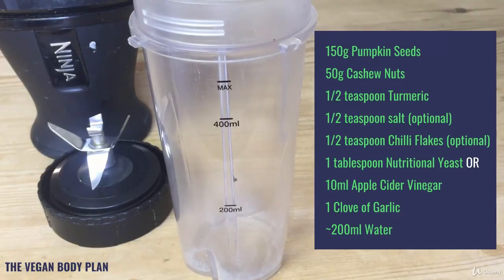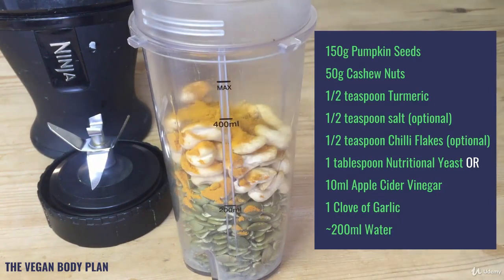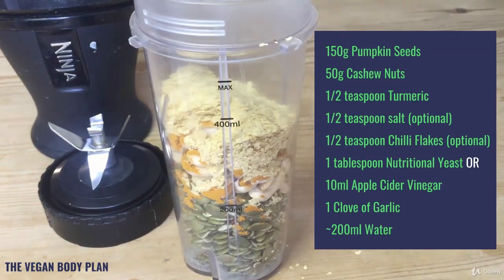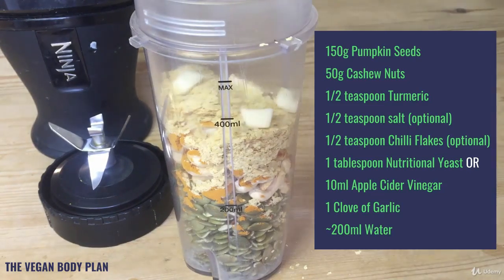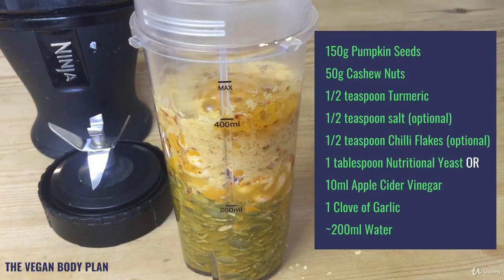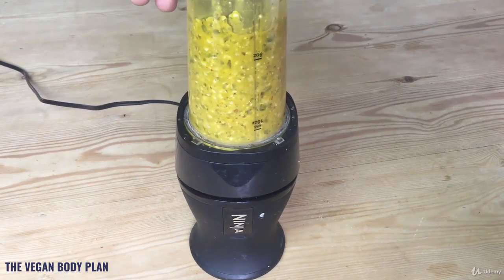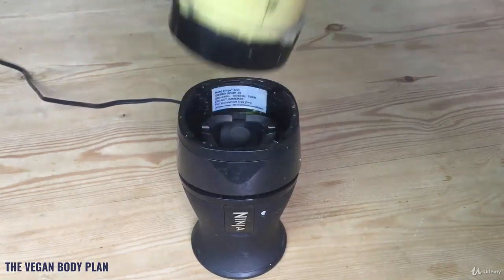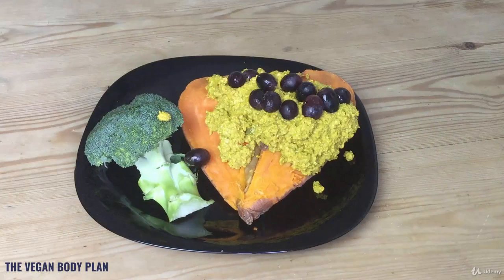68 Muscle Building Vegan Tuna Recipe | Plant Based Muscle-building Recipe |Bodybuilding For Beginner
68  Muscle Building 'Vegan Tuna' Recipe | Plant Based Muscle-building Recipes | Bodybuilding For Beginner
Bodybuilding For Beginners: Build Muscle, Shed Fat and Get Ripped with the Step By Step Bodybuilding Masterclass
This course is for those who want a complete, engaging, and practical approach to getting ripped, where everything is made clear to both understand and implement right away. Its a 3 hour course that only needs to be taken once, and then you’ll never have to go traipsing through magazines and forums again.

If you want a simple proven approach to bulking, cutting and maintaining that covers training, nutrition, goal setting and mindset, then it’s for you